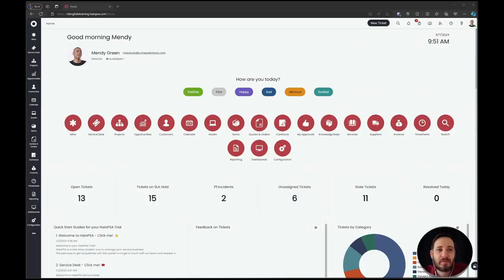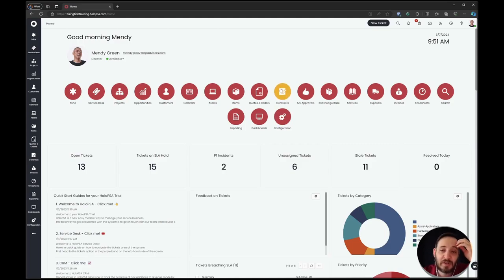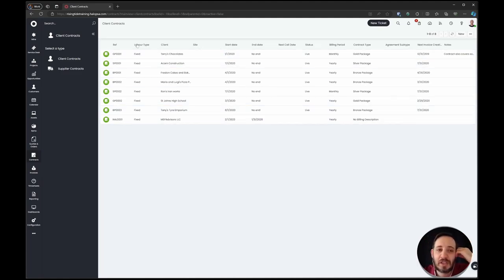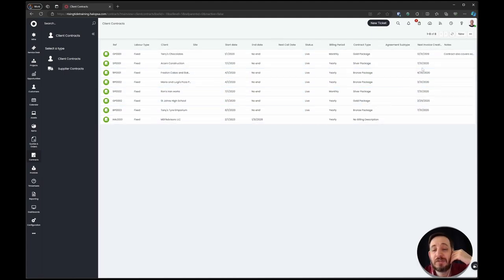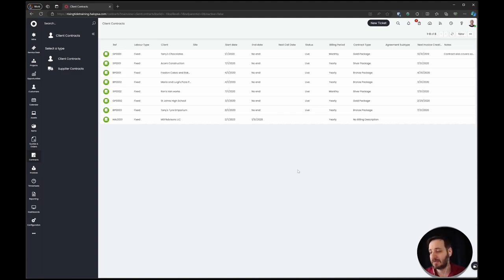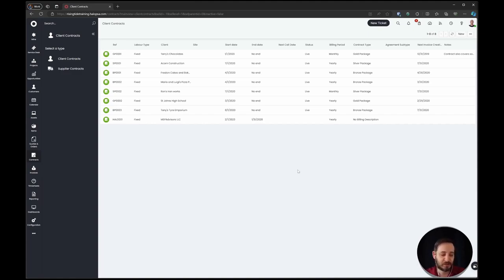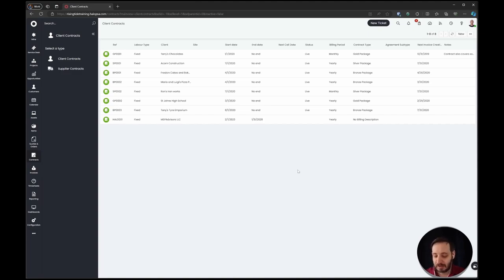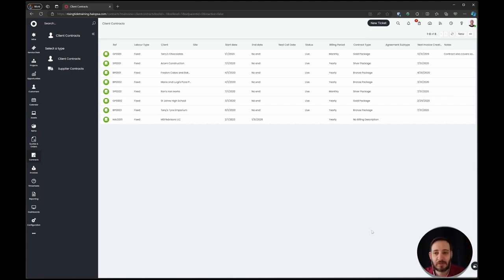HaloPSA - Contracts and Billing Plans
Part 5 in a .very long series. for sponsoring this series! We discuss the HaloPSA billing methods, billing plan combinations, contracts, contract types, and of course billing templates. Also some tangents may happen :)